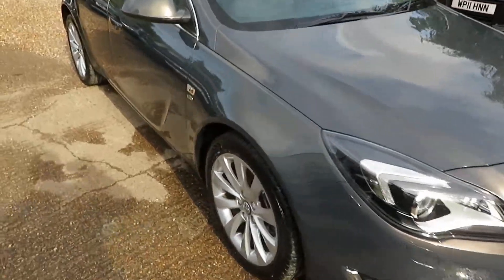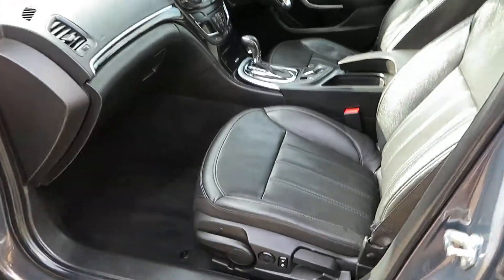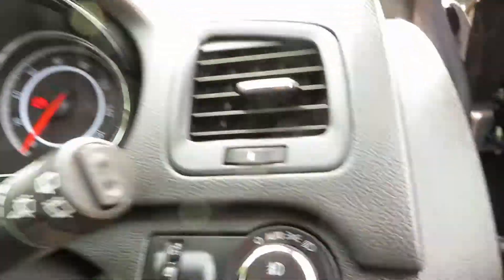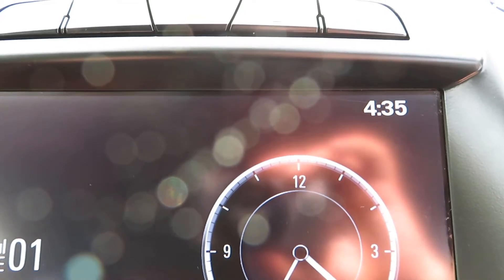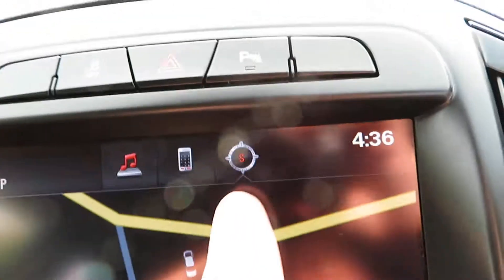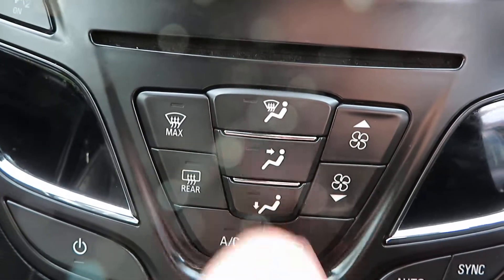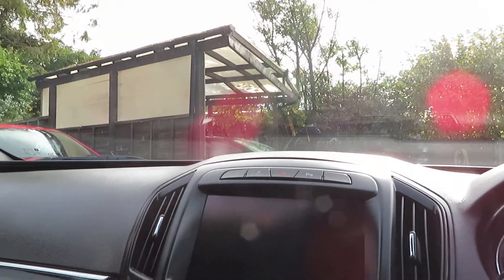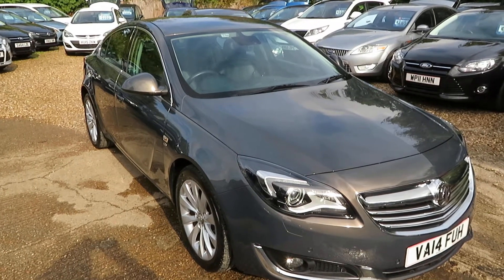VAUXHALL INSIGNIA 2.0 CDTi ELITE NAV AUTOMATIC